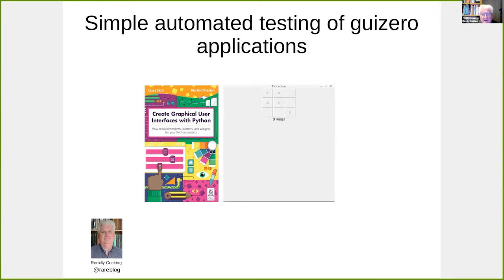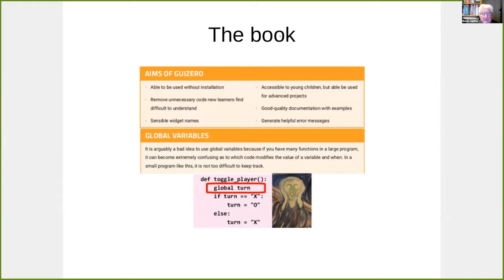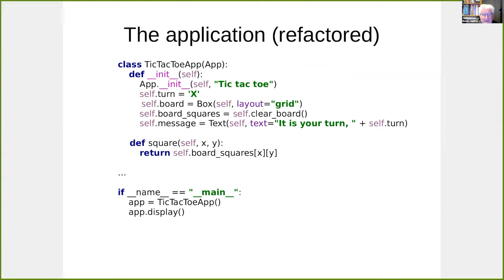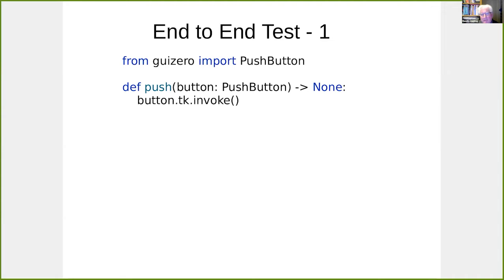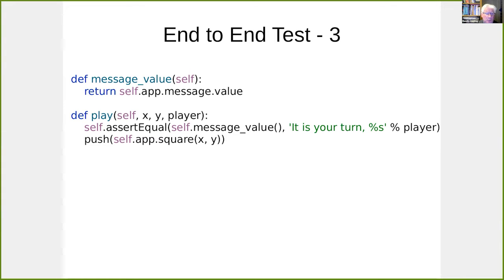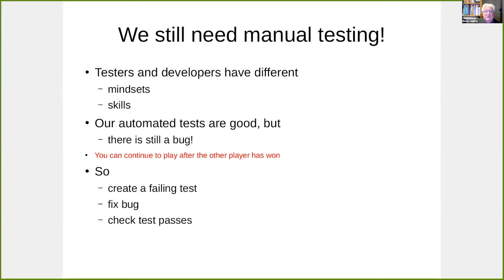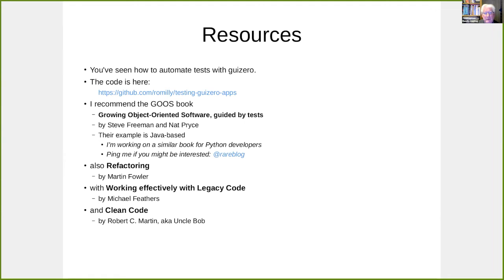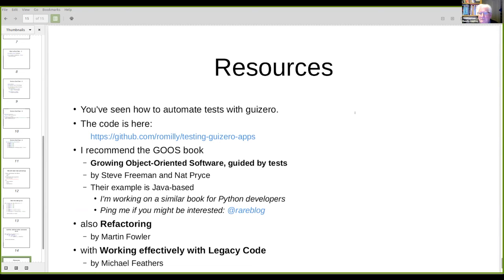Romilly Cocking - Simple Automated Testing of Guizero Applications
Romilly provides an overview of the automated guizero testing he was trying out.